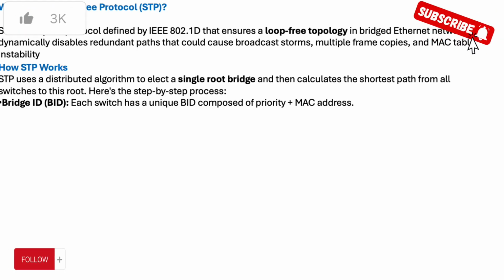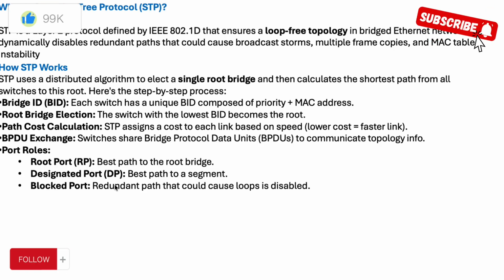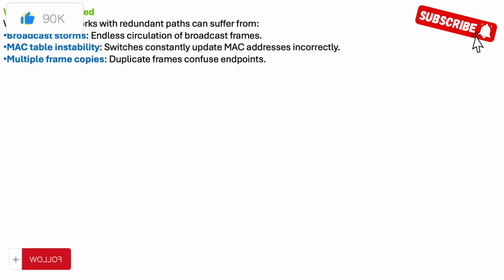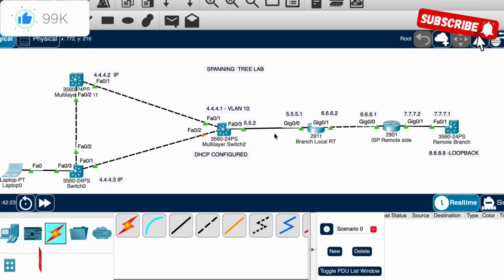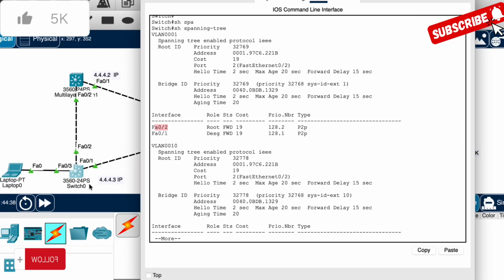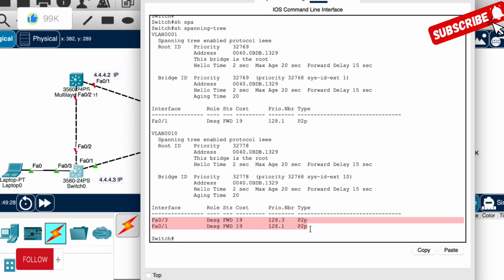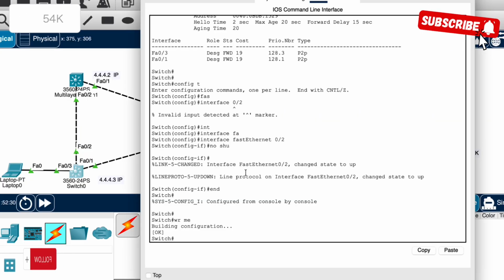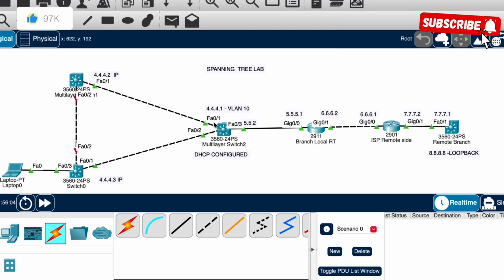What is STP ? Why we need STP in Layer2 switch ? How STP work on network ? Differet stages of STP.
Welcome to FreakingIT– your go-to hub for mastering network and cloud security! 🚀

Whether you're a beginner or a seasoned pro, this channel breaks down complex protocols like Spanning Tree Protocol (STP) into simple, visual, and actionable guides. Learn how STP prevents network loops, stabilizes your topology, and keeps your switches sane — all through real-world demos, troubleshooting walkthroughs, and expert insights.

👨‍💻 What you'll find here:

Deep dives into STP, RSTP, MSTP, and loop prevention

Fortinet, Cisco, and AWS configuration tutorials

Mail flow and Office 365 troubleshooting

Creative visualizations and animated explainers

Tips to ace your IT certifications and interviews

Clear, engaging technical education

A community of curious, resilient IT minds

Spanning Tree Protocol explained

STP vs RSTP vs MSTP

Network loop prevention

Fortinet firewall setup

Office 365 mail flow troubleshooting

AWS cloud security tutorials

IT certification prep

Real-world IT scenarios

Step-by-step technical guides

Animated protocol breakdowns

Real-world troubleshooting labs

Interview prep and certification tips

Creative learning for IT pros
“Loop-Free Learning. Real-World Networking.”

“Secure the Cloud. Master the Stack.”

“From STP to SMTP — Learn It All.”

“Visual IT Tutorials for Resilient Networks.”

“Where Network Engineers Level Up.”

“Spanning Tree Protocol Explained Visually | STP for Beginners”

“STP vs RSTP vs MSTP | Which One Should You Use?”

“How to Fix Network Loops with STP | Real Lab Demo”

“STP Port Roles & States | Root Port, Designated Port, Blocked”

“Cisco STP Configuration Step-by-Step | CCNA Lab Tutorial”

“Why STP Is Critical for Network Stability | Explained with Diagrams”

“Fortinet STP Setup & Troubleshooting | Real-World Example”

“Broadcast Storms & How STP Saves the Day”

“STP Interview Questions & Answers | Network Engineer Prep”

“Visualizing STP in Action | Wireshark + Packet Tracer Demo”

Section 1: What Is STP? (0:30–1:30)

Real-world analogy (e.g., traffic detours to avoid congestion)

Section 2: How STP Works (1:30–3:30)

Root bridge election

Port roles: Root, Designated, Blocked

BPDU exchange and port states

Section 3: Why STP Matters (3:30–4:30)

Broadcast storms

MAC table instability

Redundancy without chaos

Section 4: Visual Demo (4:30–6:00)

Animated diagram showing STP in action

Highlight blocked port and data flow

Outro (6:00–6:30)

Recap key points